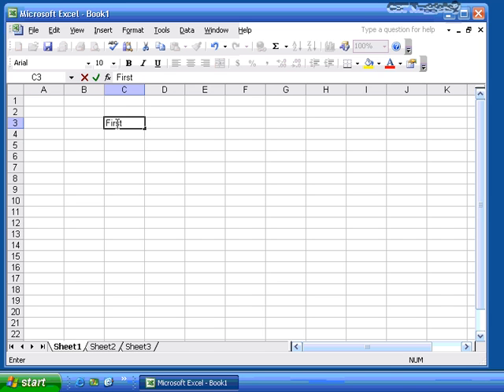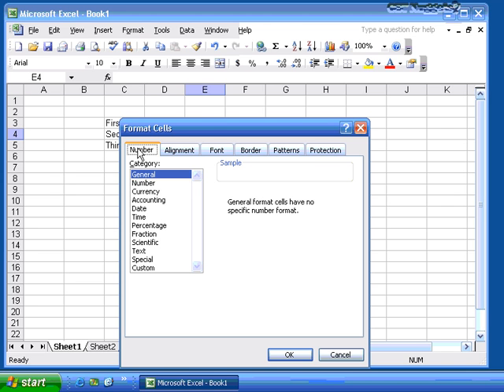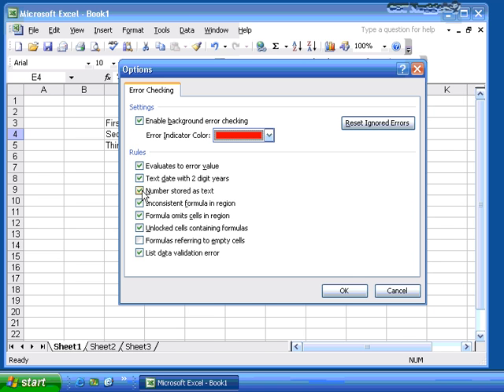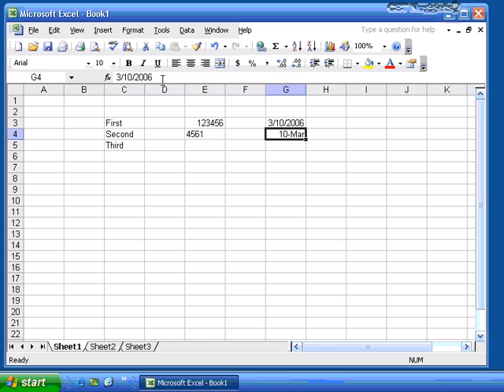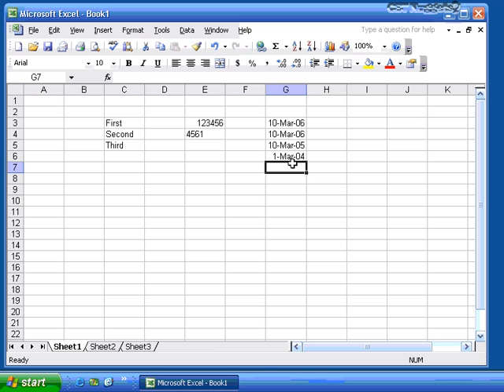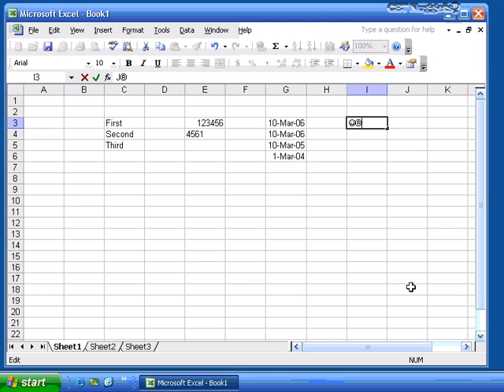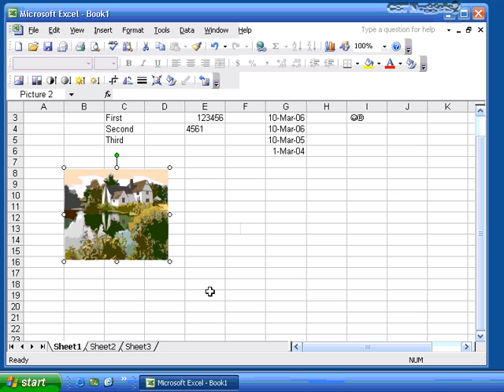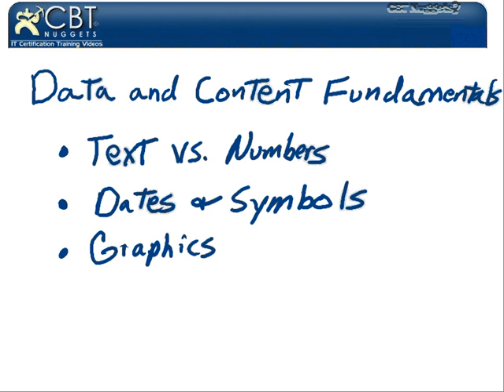computer excel video 2003-03.wmv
this computer excel video part-3